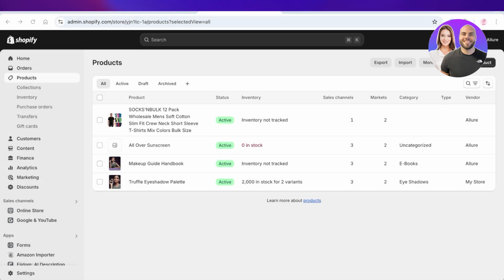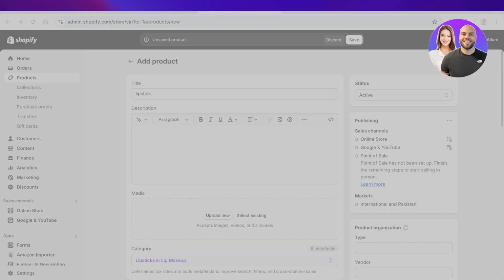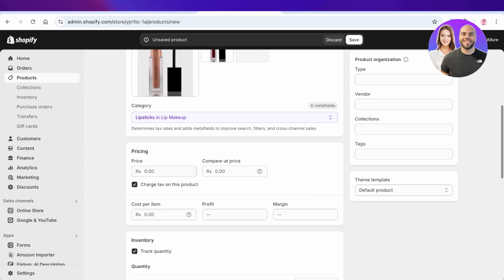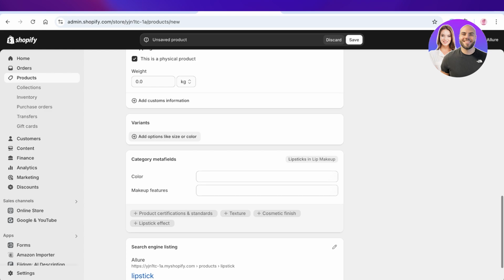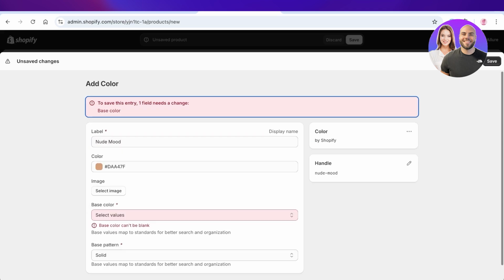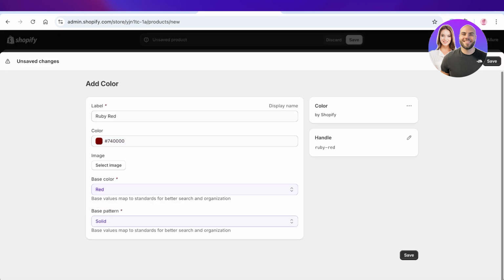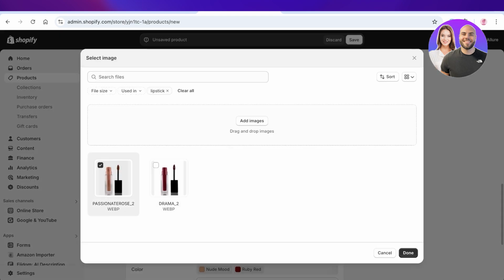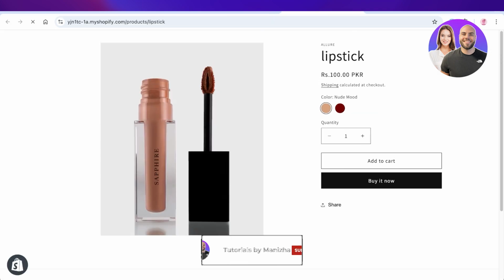How To Add Variants In Shopify 2026 (Step-by-Step)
In this video, we show you step-by-step how to add product variants in Shopify. This tutorial covers everything you need to know to set up sizes, colors, and other options so you can properly manage your products — even if you’re new to Shopify.